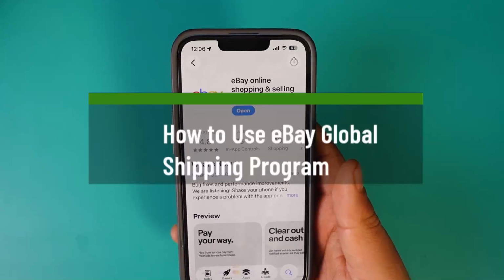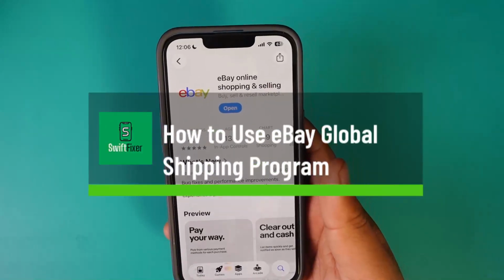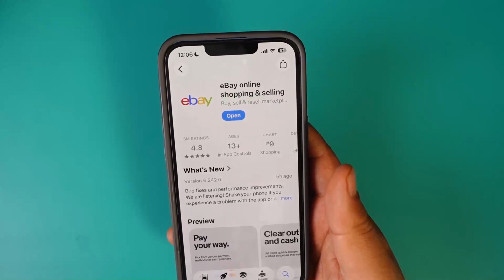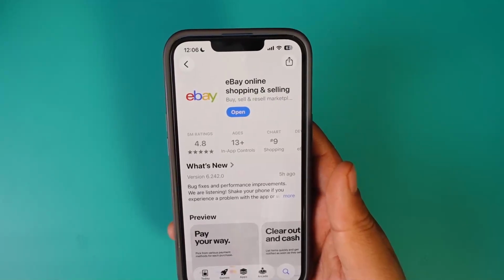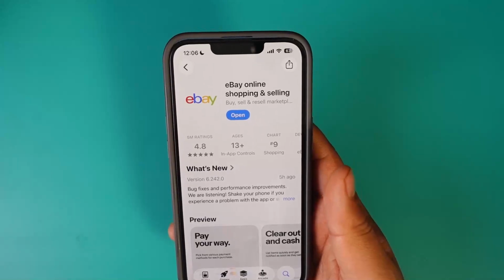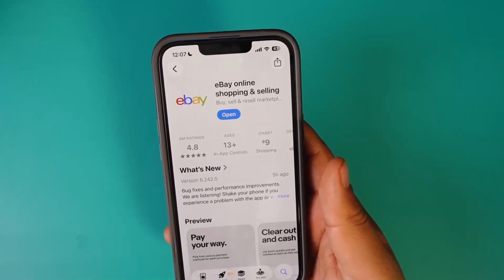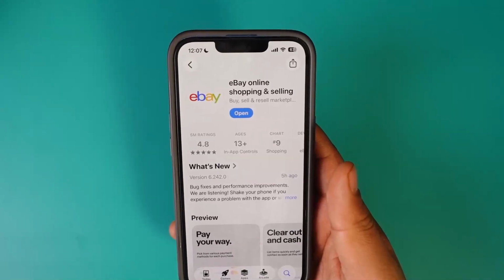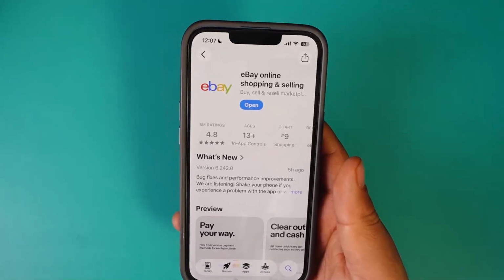How to Use eBay Global Shipping Program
Learn how to use eBay's Global Shipping Program (GSP) or eBay International Shipping (EIS) as a seller to simplify international sales. This guide covers opting in, shipping to a domestic hub, and the requirements for items.

TIMESTAMPS:
0:00 How to use eBay global shipping program
0:07 Sellers: Opt in via account settings
0:27 Select GSP in your listing's shipping policy
0:43 Ship sold items to the designated domestic hub
0:56 Understand size & value limits for eligible items